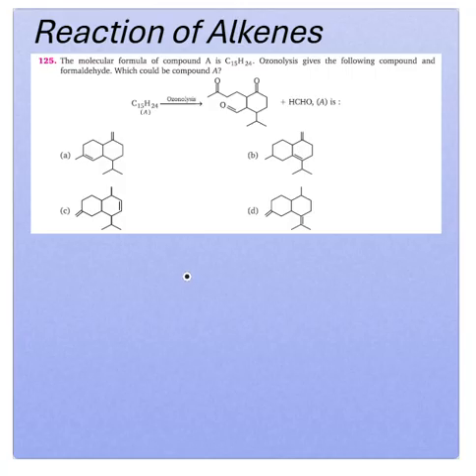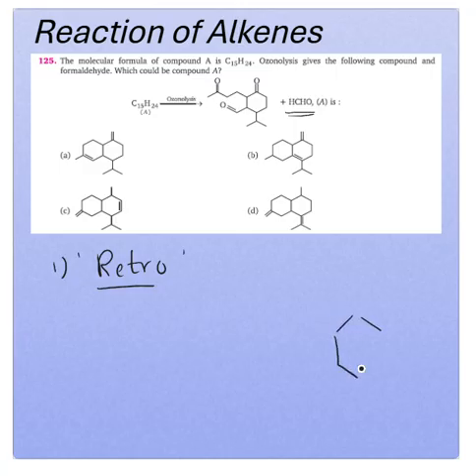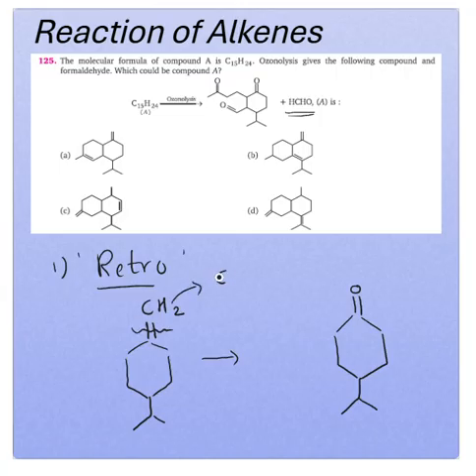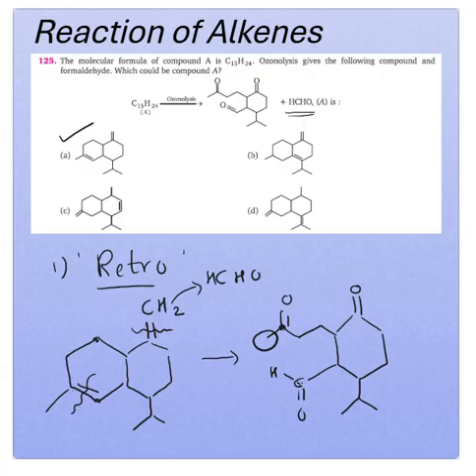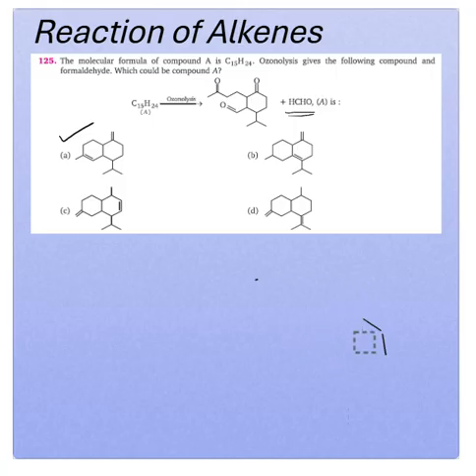Hydrocarbons, NEET by M. S. Chouhan, MCQ125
In this Organic Chemistry video tutorial, we’ll dive deep into the Hydrocarbons chapter and solve a variety of multiple-choice questions (MCQs) step by step. 🧪
You’ll learn:
 ✅ How to quickly solve Hydrocarbon MCQs using smart tricks and logical shortcuts.
 ✅ The key differences between Alkanes, Alkenes, Alkynes, and Benzene — explained in a simple, conceptual way.
 ✅ Detailed reasoning for each answer so you can build strong fundamentals for JEE Main, JEE Advanced, NEET, and other competitive exams.
 ✅ Time-saving exam strategies to eliminate wrong options and choose the correct answer in seconds.
Whether you’re revising for your boards or preparing for entrance exams, this video will strengthen your Hydrocarbons concepts and boost your problem-solving speed.
🎯 Watch till the end to master this chapter and make Organic Chemistry your strongest subject!